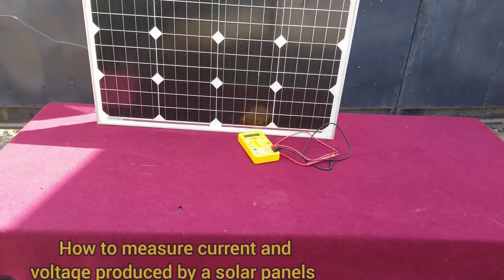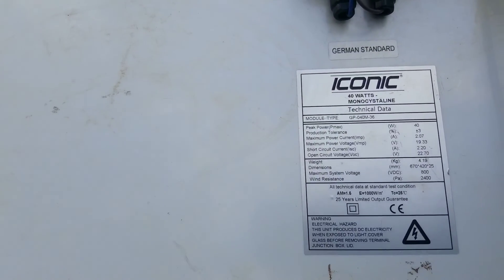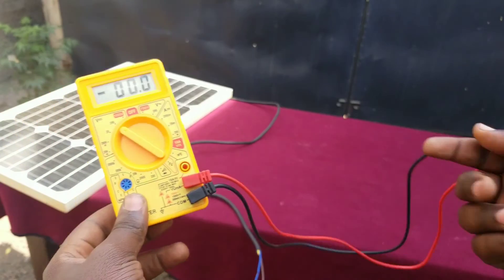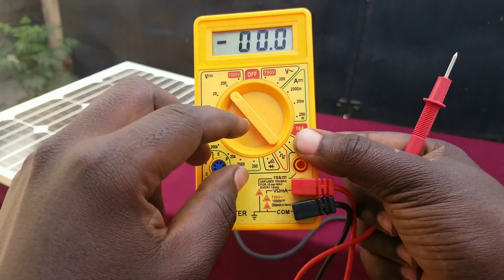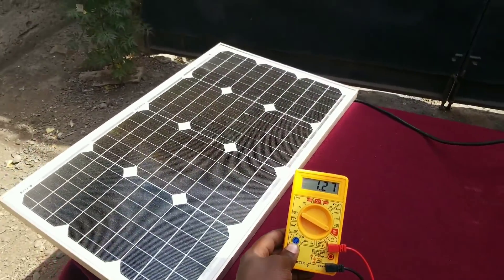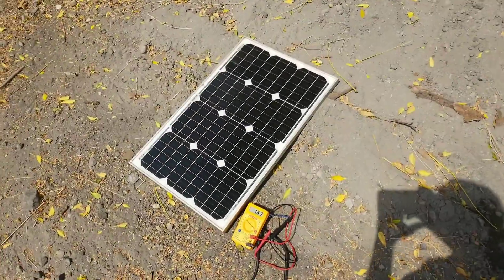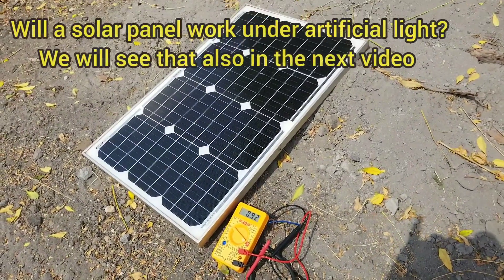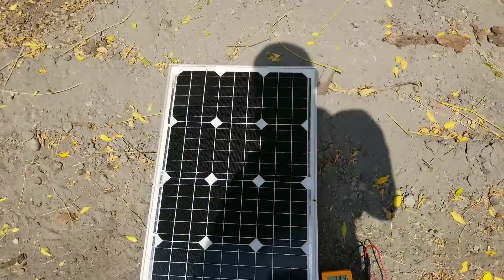How to check solar panel amps with a multimeter/ how to measure solar panel wattage and current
In this video i explained how to measure current and voltage produced by a solar panels
All of the solar panel in the market right now come with the labels indicating the maximum current it can produce
Some of the solar panels doesn't meet the advertised power that is indicated in the label
so to find out if your solar panel is legit one you will need a multimeter and then start by measuring the voltage then after that shift the wires to the side that will allow you to measure the  current and this is usually indicated on your multimeter so check out your multimeter carefully to find out but make sure that the amperage ratings on your solar panels doesn't exceed the amperage readings on your multimeter
so for example if your panel is rated to produce 20 amperes you should not connect it to the multimeter whose capacity readings is 10 amps